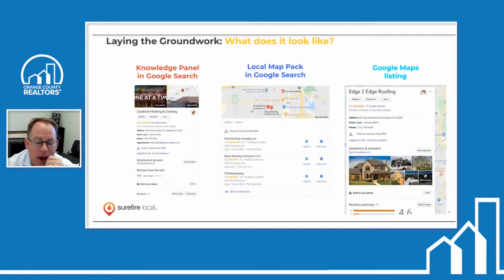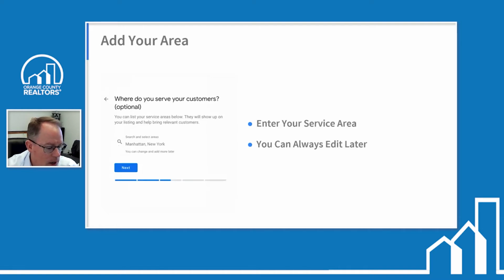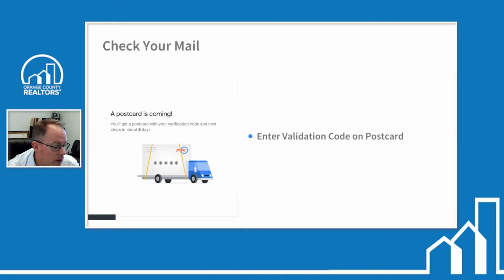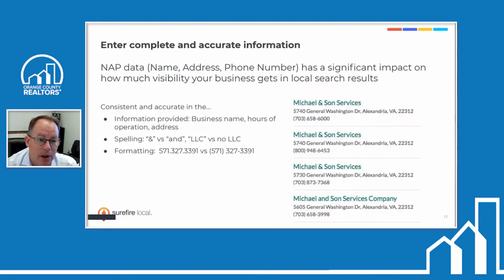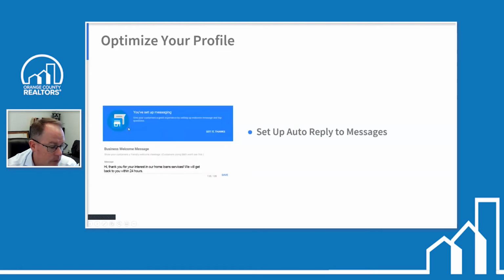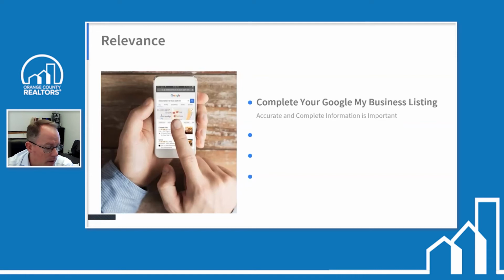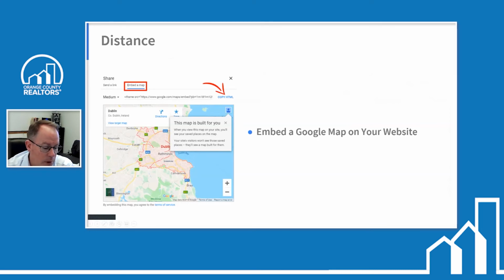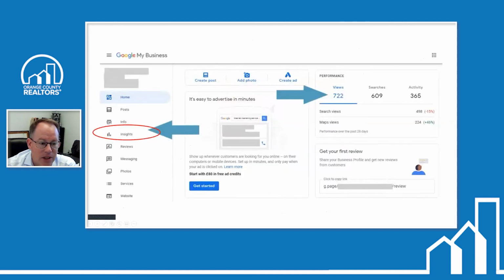Agent Marketing Academy Google My Business for Real Estate